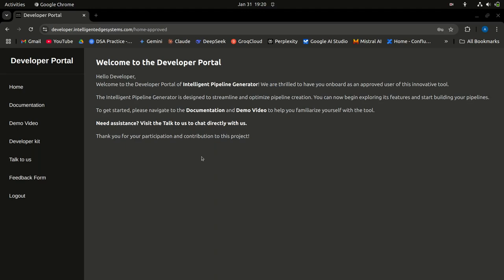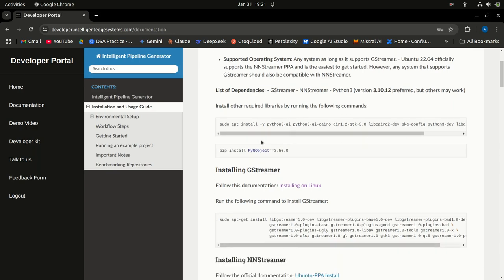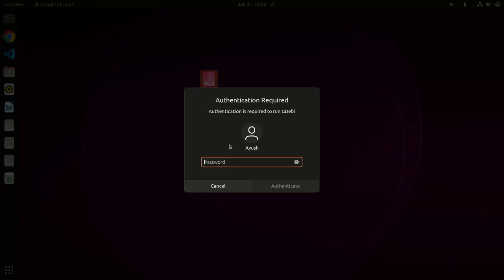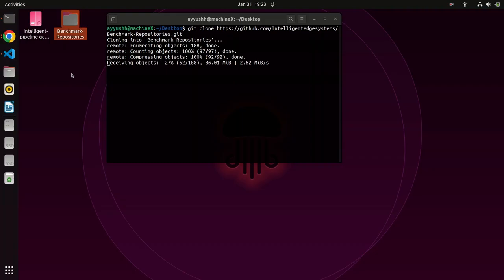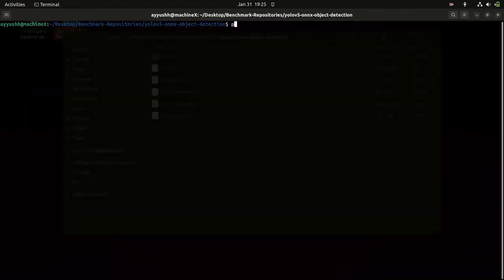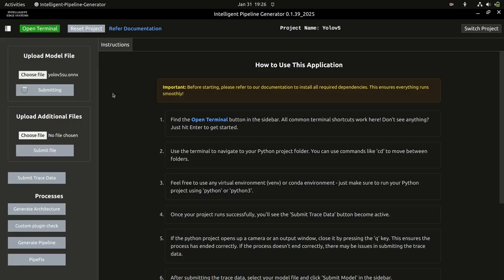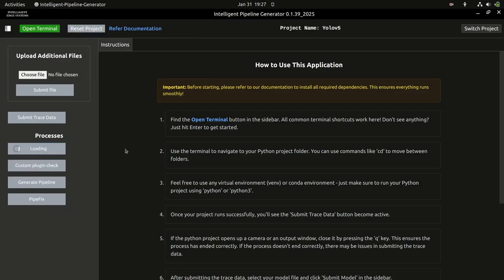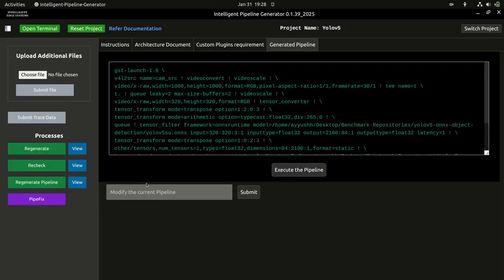Intelligent Pipeline Generator Demo Developer Preview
Welcome to the Developer Preview Demo of the Intelligent Pipeline Generator (IPG)! In this hands-on walkthrough, we showcase how IPG’s multi-agent AI workflow can spin up a full GStreamer/NNStreamer pipeline in real time. In just a few minutes, you’ll see:

Live Pipeline Generation: Watch IPG assemble video inputs, preprocessing, a DeepLab segmentation model, post-processing, mixing, and display—no manual scripting required.

Custom Plugin Integration: See how easy it is to drop in custom NNStreamer plugins for segmentation, detection, or your own models.

Rapid Deployment: From demo UI to running on an edge device in under 2 minutes

Whether you’re building next-gen computer vision systems or simply want to eliminate boilerplate, IPG accelerates your workflow so you can focus on models and logic.